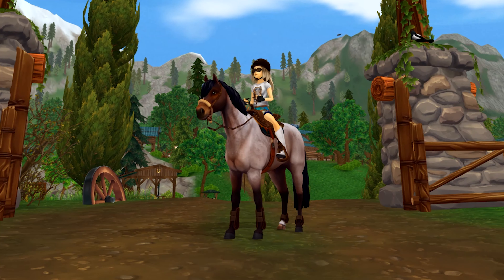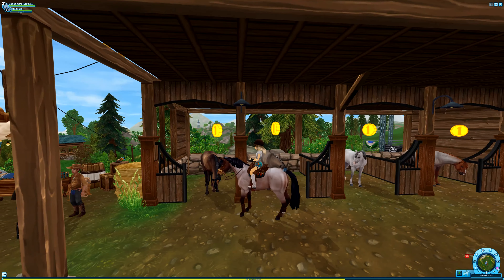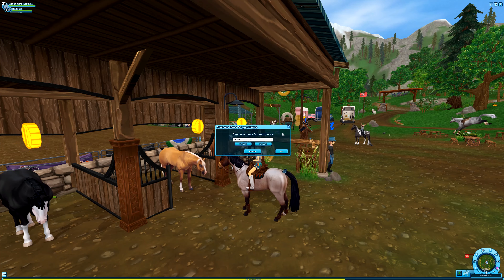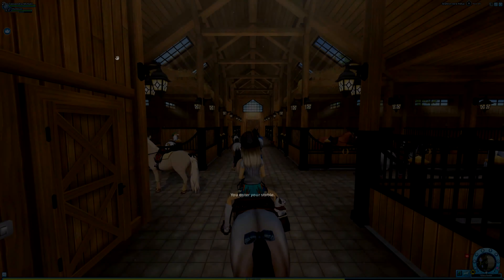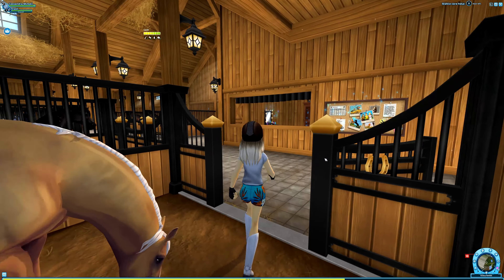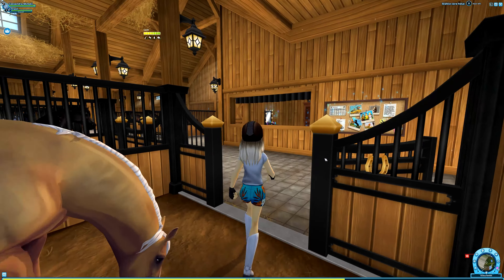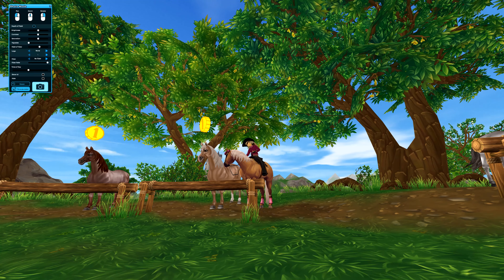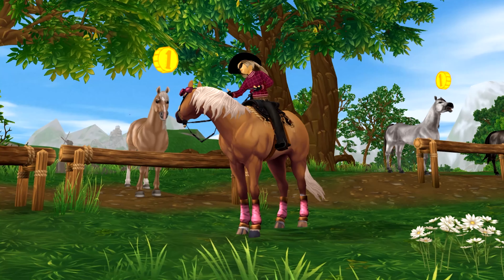Star Stable Buying The FINAL Generation 3 Quarter Horse + my WHOLE Quarter Horse Collection!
In todays video I did something I have been thinking about for a few months! I decided to buy the lonely American Quarter Horse I left behind at Starshine Ranch!

Main Account:
Name: Cassandra Mcbell
Server: Firestar

Alternate Account:
Name: Cassandra Mcborn
Server: ~Changes~

🦄 MegaPixel Members 🦄
Niicole

🎶 All Music 🎶
Epidemic Sounds